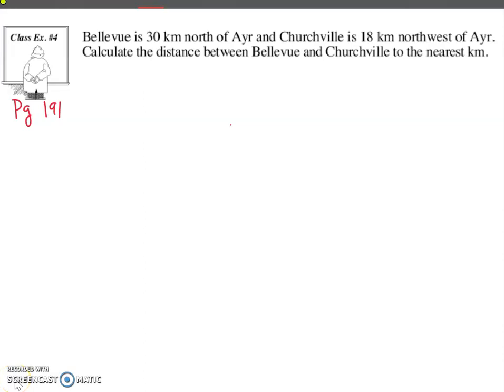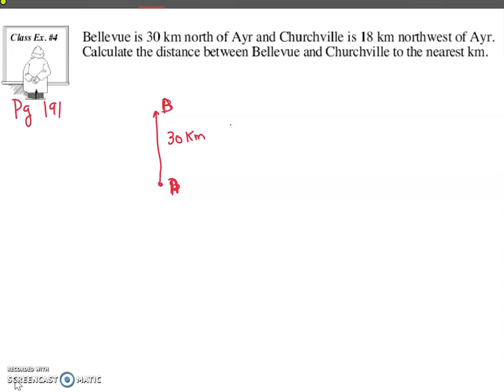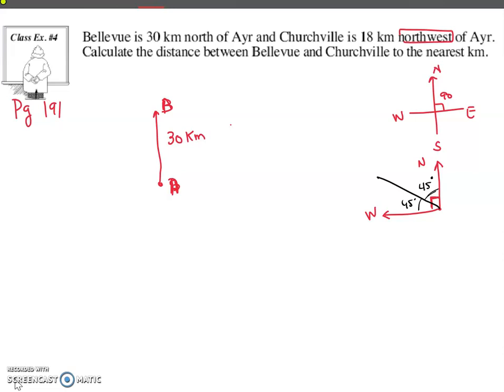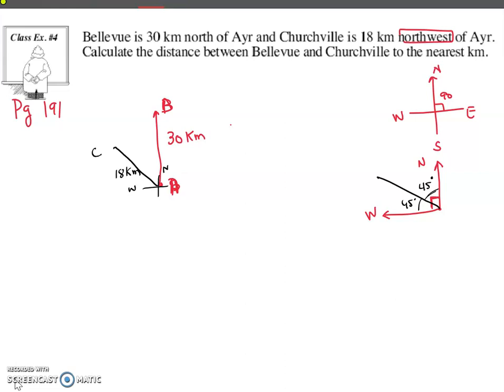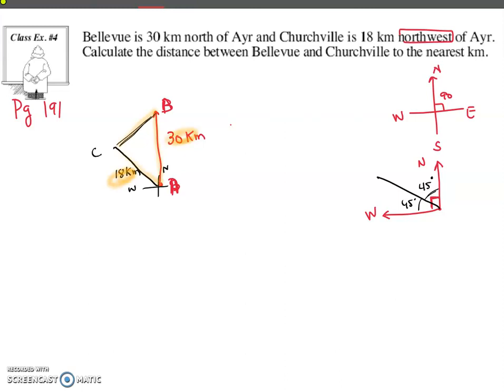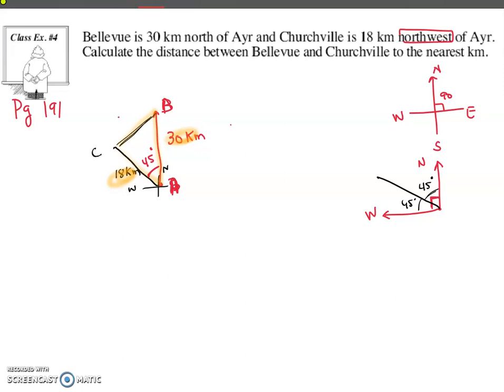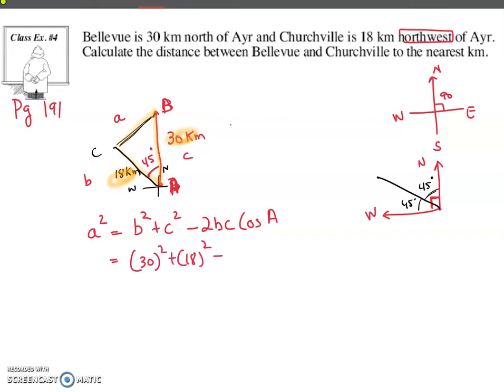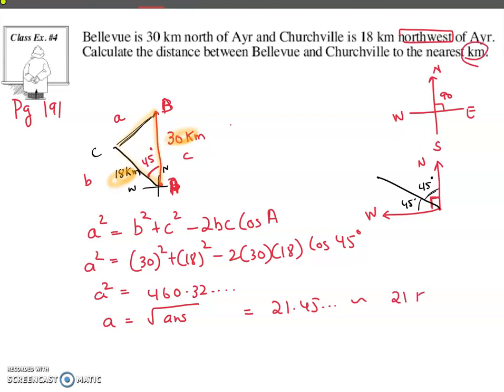Math 20-1 U2 Cosine Law Ex 4 pg 191 (NB)